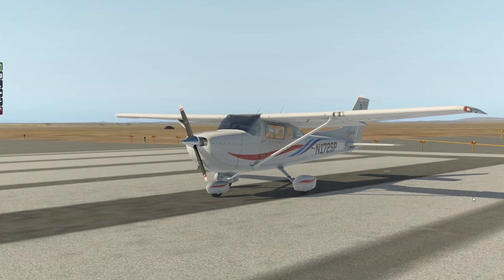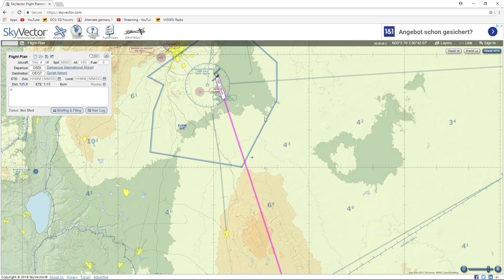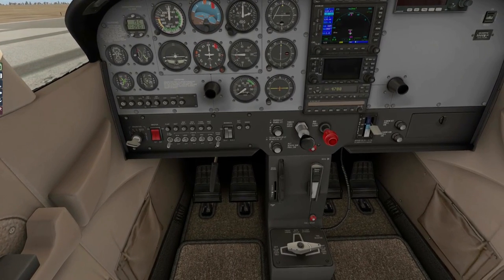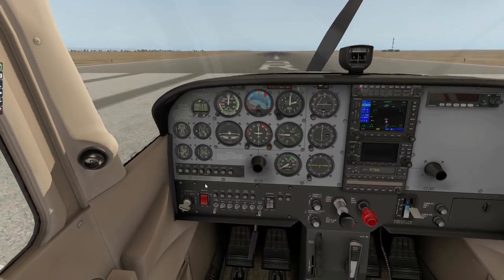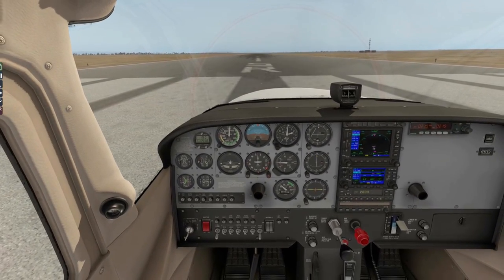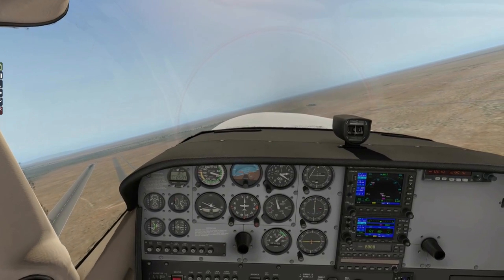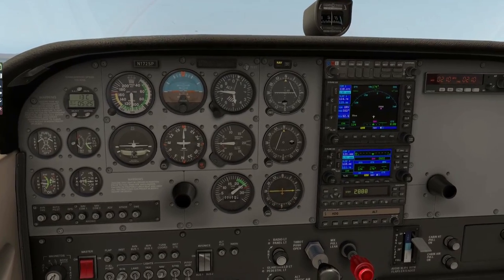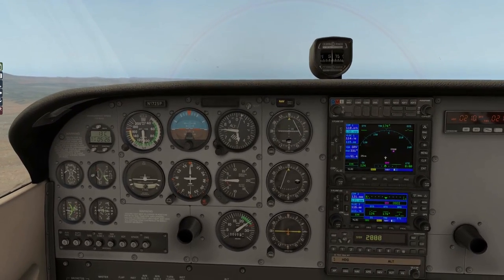Xplane 11 - EP38 - Damascus to Guriat/ Gurayat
After a 4-month break, I fired up Xplane 11 again!
We continue across the Syria and Saudi Arabia. In this flight I decided to use the Nav radios for the first time. Flight time 1:20 approx.